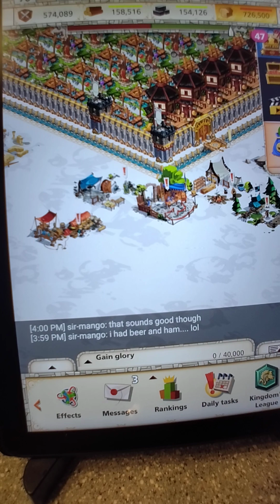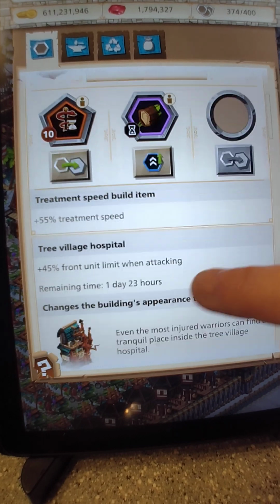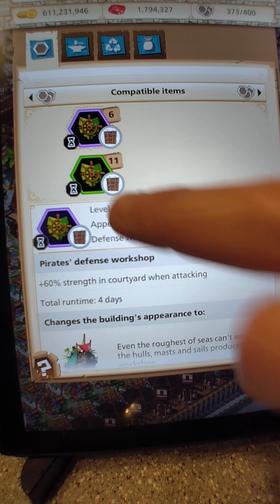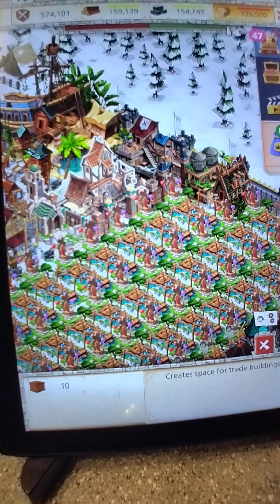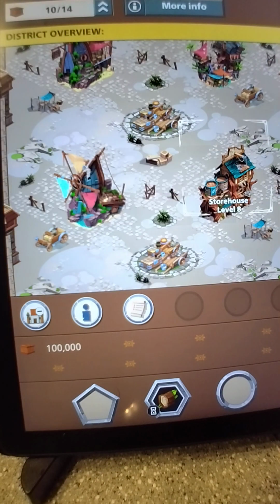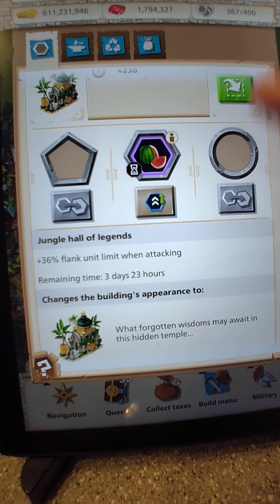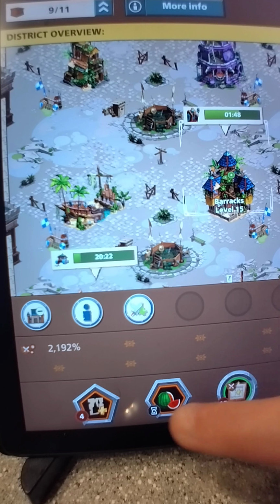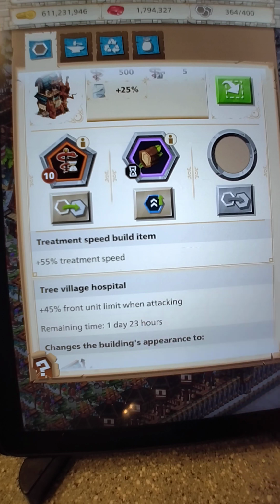3. GoodGame Empire Four Kingdoms How to get Proper wall builds item for Attack/Defense Part 2 of2